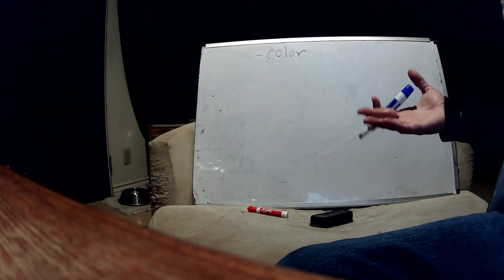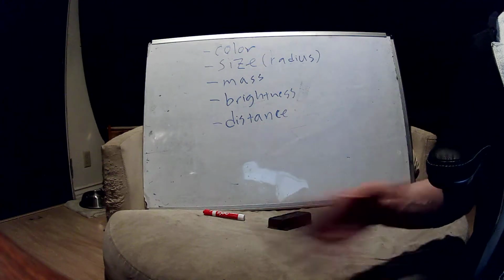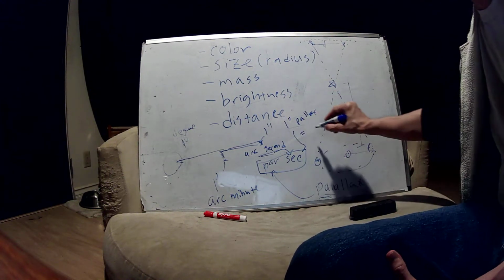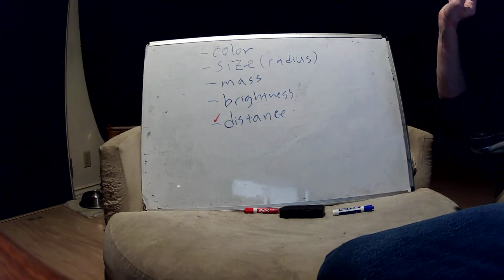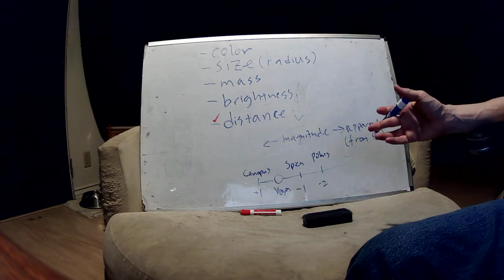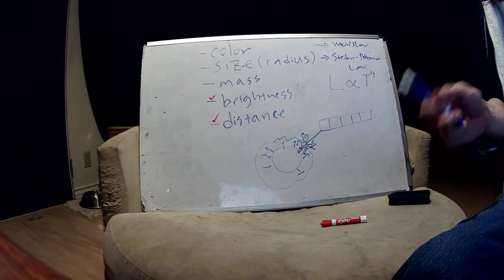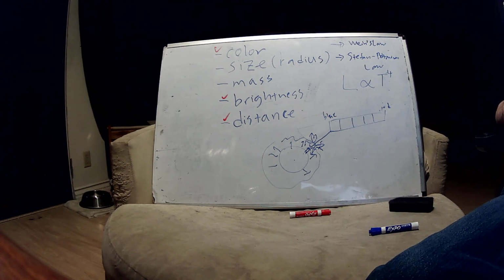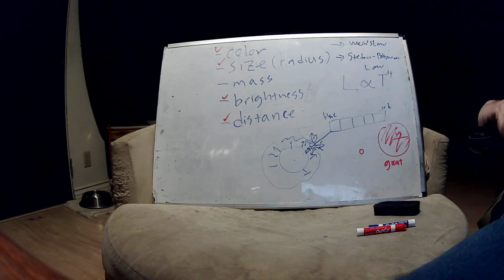Astronomy 10 Chapter 10 Part 1